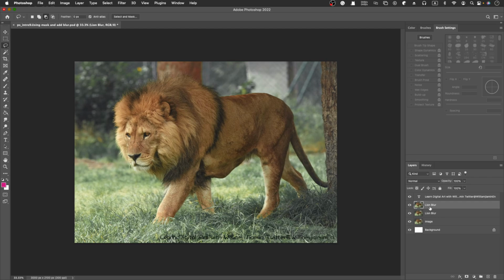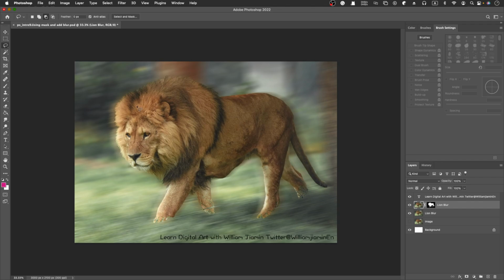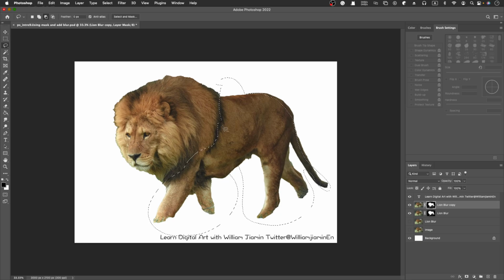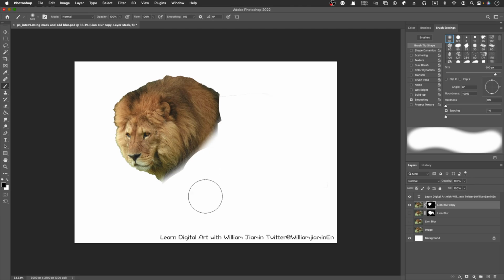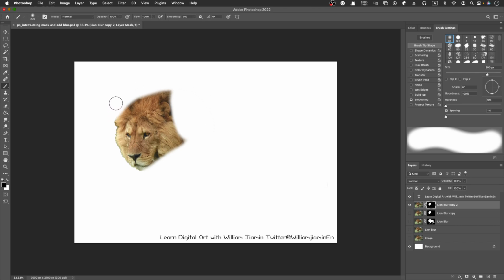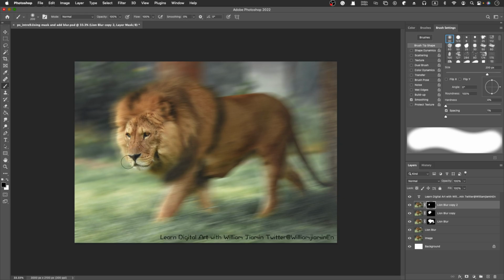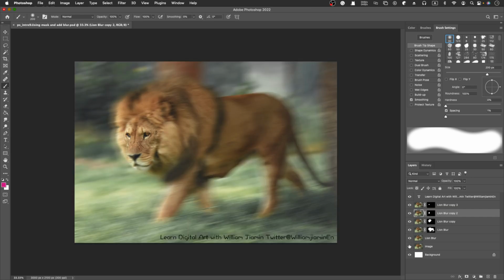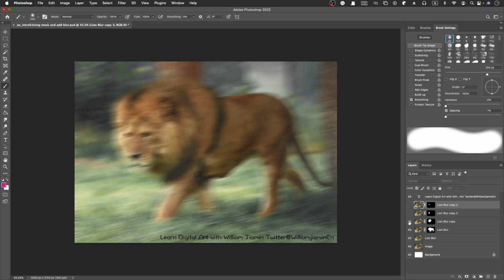59 Using multiple layer of mask to make your image layered